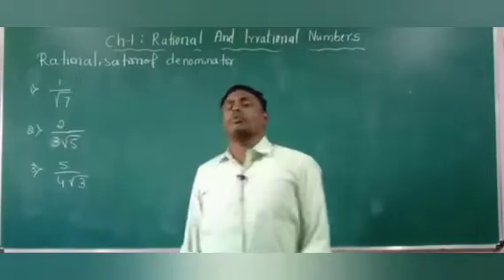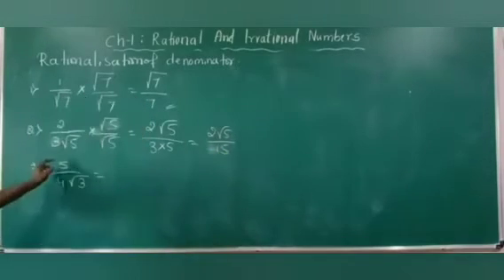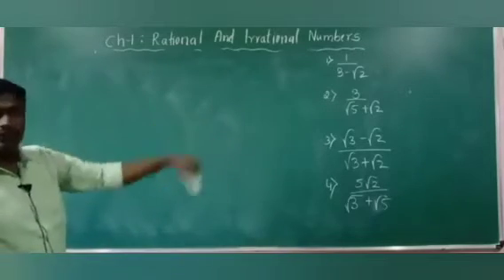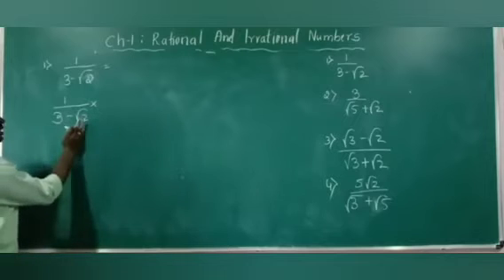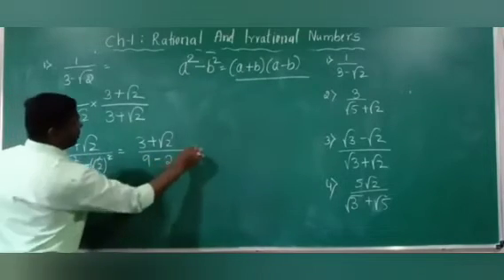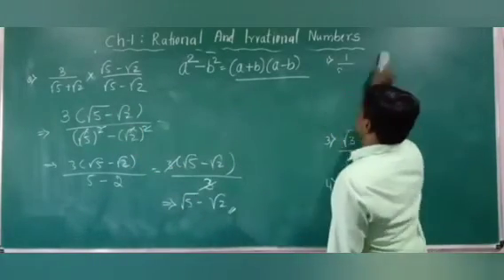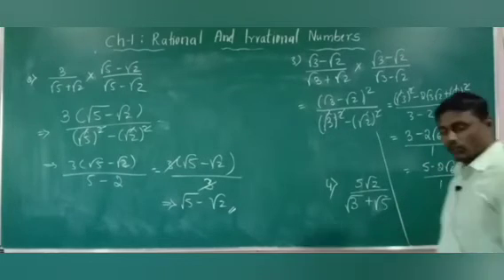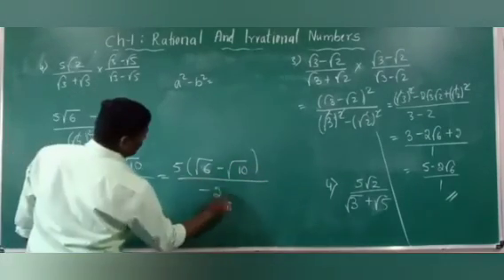Rationalization of Denominators || Class9|| CBSE AND ICSE|| Maths